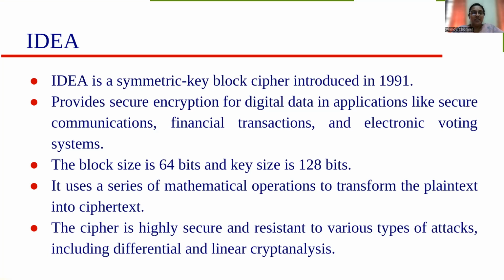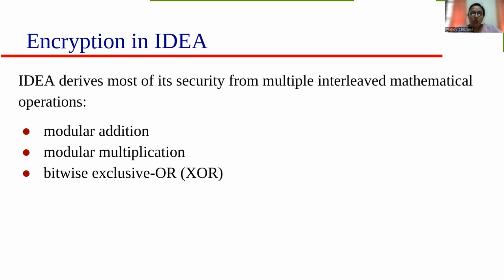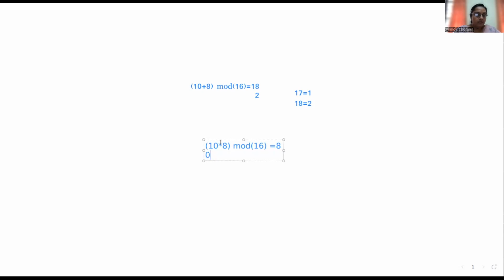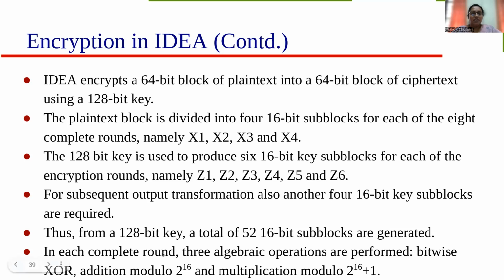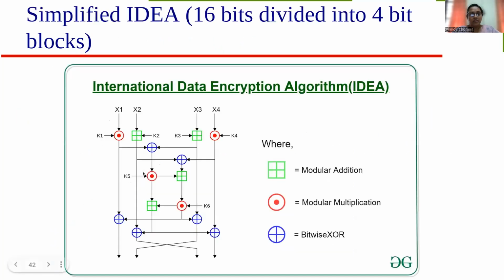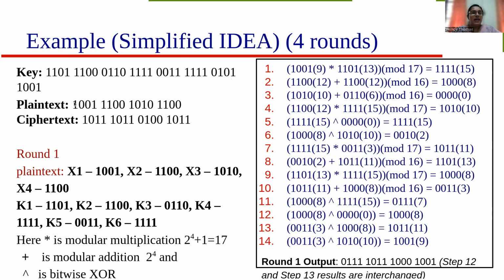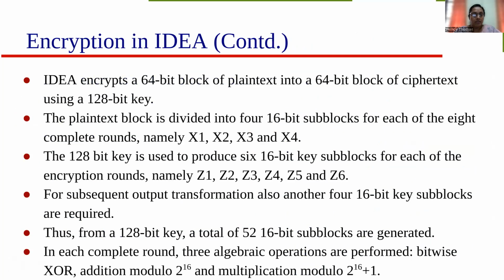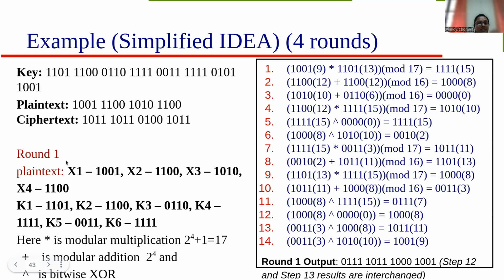International Data Encryption Algorithm (IDEA)